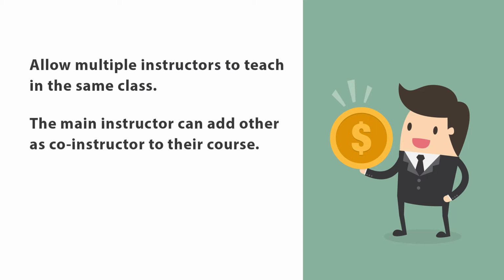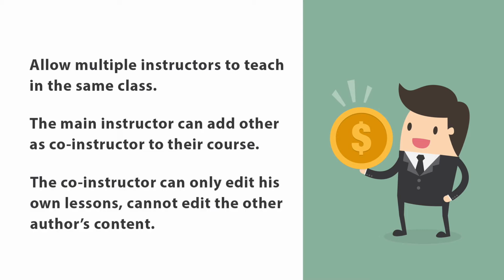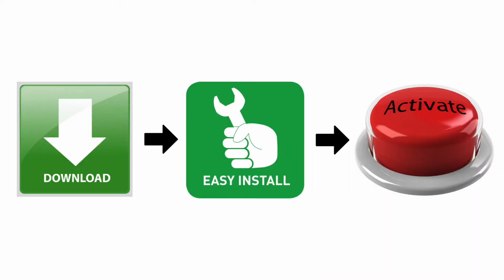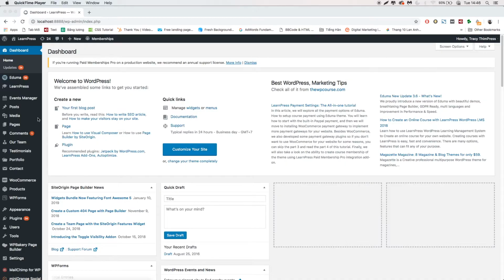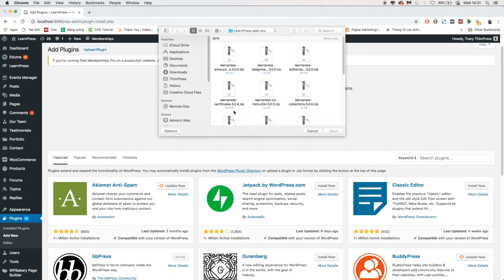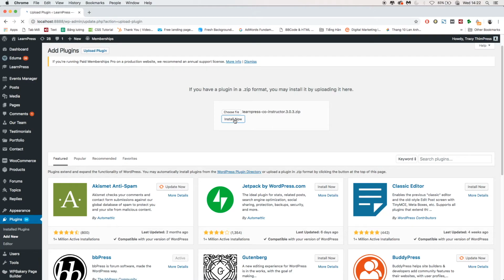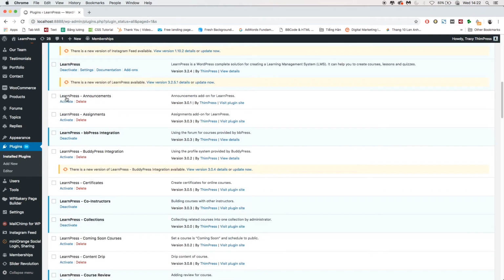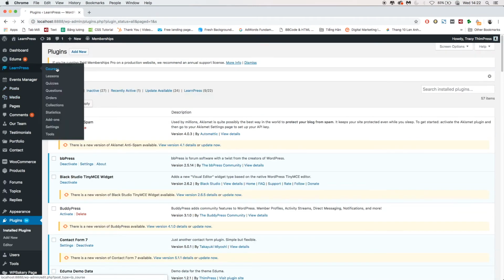[LearnPress] How to use Co-Instructors Add-on for LearnPress